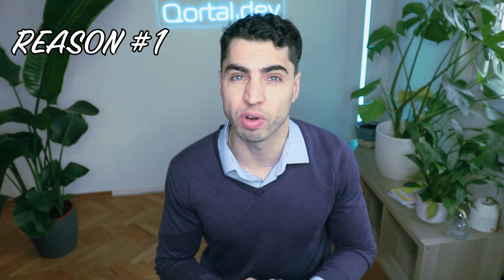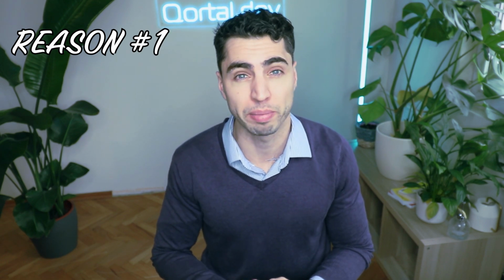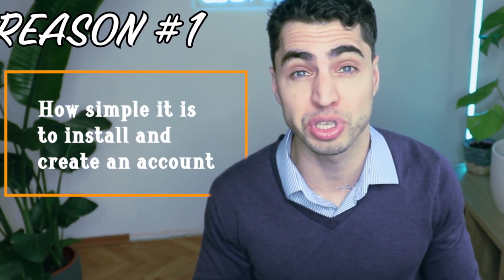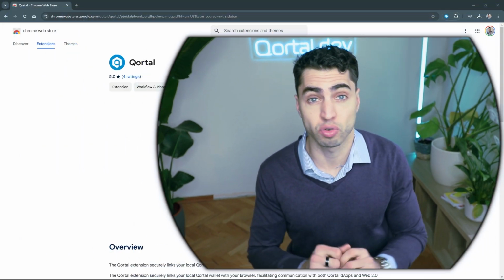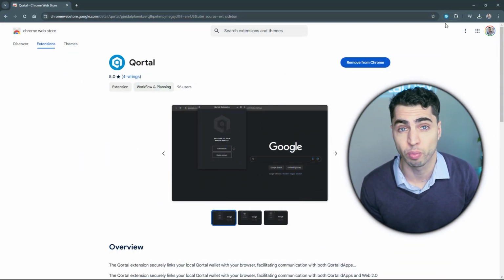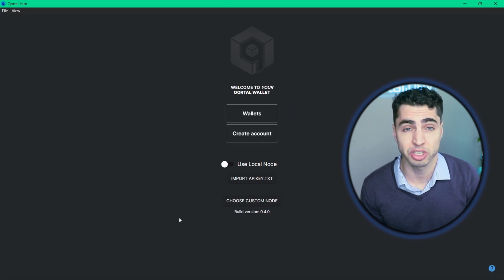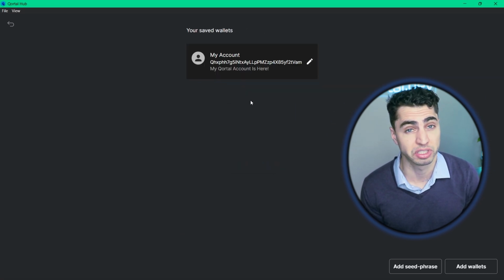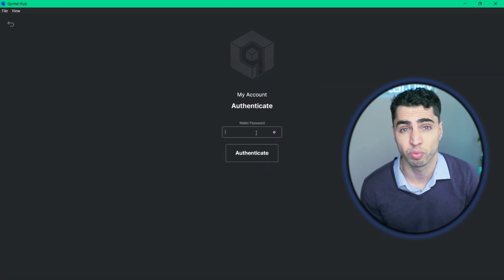WHY Qortal Is The Easiest Way To Get Into Web3!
Most Web3 projects make onboarding complicated! Whether it's through wallet installs, seed phrase confusion, centralized exchanges, or even KYC. But Qortal changes everything, and makes things so much easier for new people coming into the Web3 space.

Here’s why it’s the easiest way to get started with Web3:
✅ No technical skills required ! You can install it on Android, as a Chrome extension, or as a desktop app on any OS.
✅ Create an account in 2 minutes! One JSON file, one password. That’s it.
✅ No centralized exchanges needed! Just ask in the Qortal Telegram or Discord, and the community will help you get your first QORT.
✅ Access Q-Apps from day one! One library, everything in one place.
✅ No KYC ! Your privacy is respected. No personal info required.
✅ Optional node running! Even a Raspberry Pi can do it.

Qortal isn’t just a blockchain, it’s a real, usable Web3 experience that actually works from day one. It's been live and growing since 2020, and now's the best time to get in on the action.